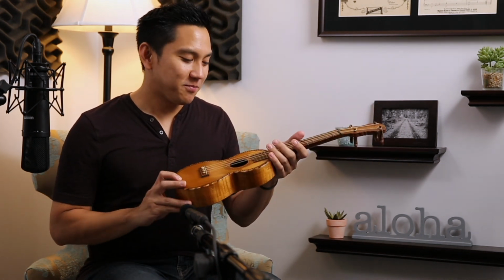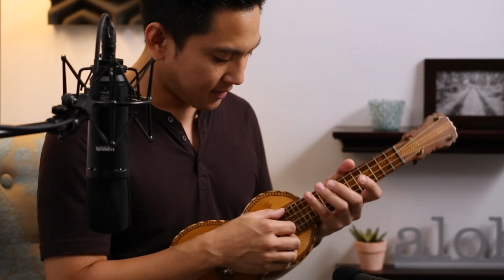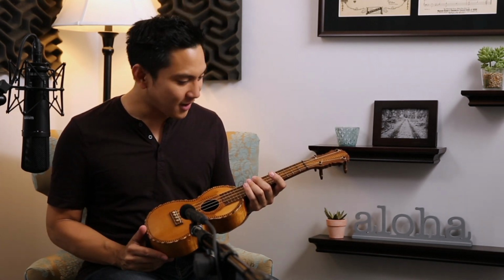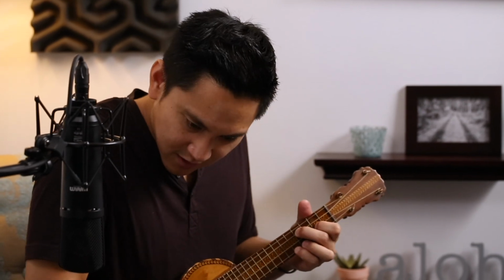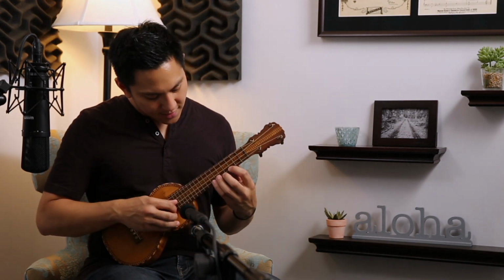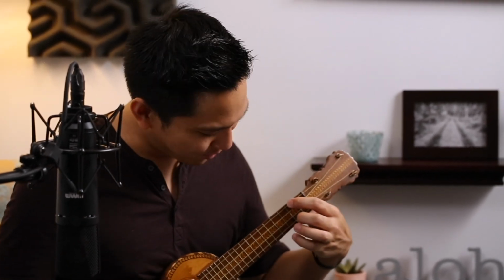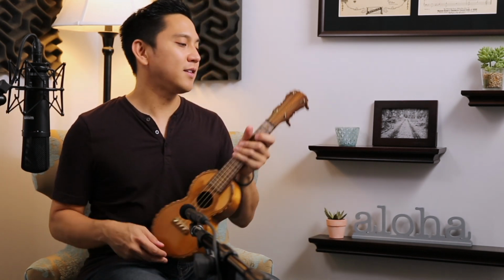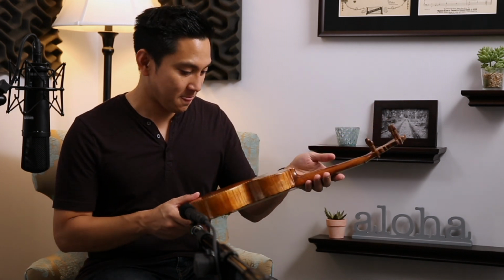Vintage Ukulele: 1886 Jose do Espirito Santo Ukulele | Abe Lagrimas Jr.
Abe Lagrimas Jr. plays on a historical 1886 Jose do Espirito Santo Ukulele. One of the earliest ukuleles in existence, this instrument existed at the time Hawaii was still a Kingdom.